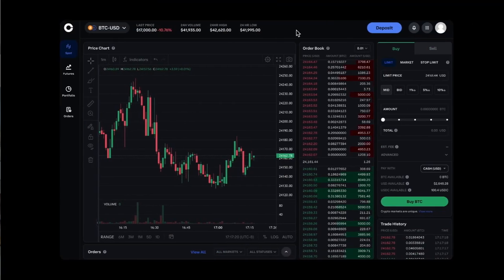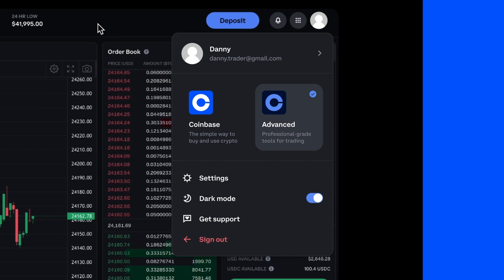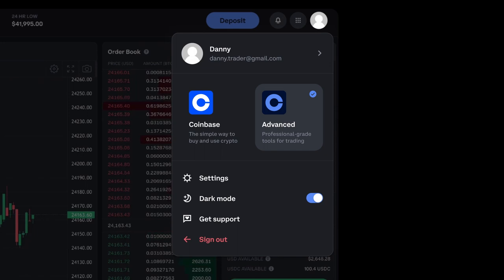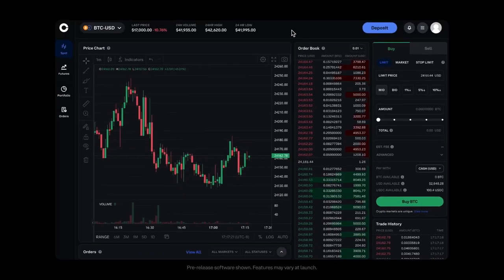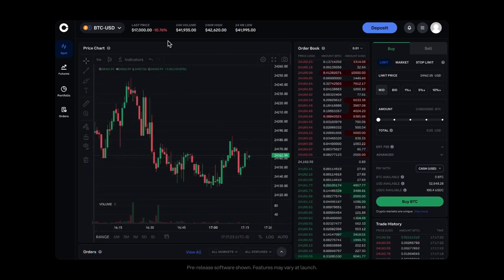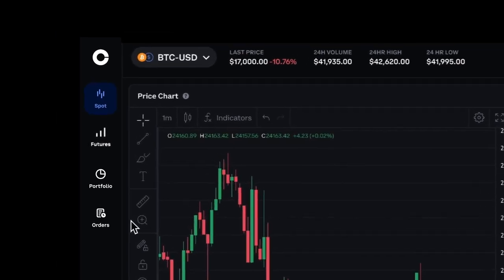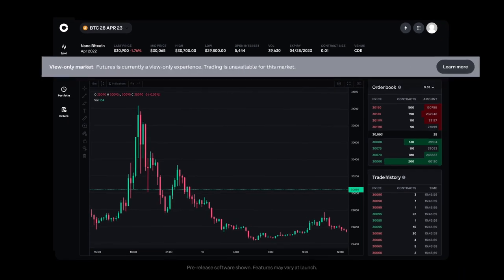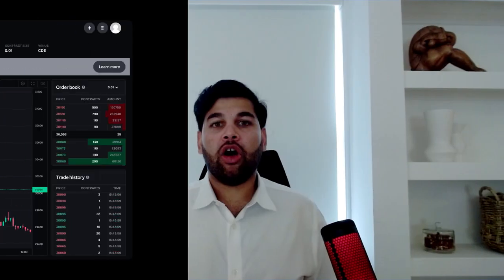Coinbase Advanced Trade: Design Upgrades Sneak Peek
Get a sneak peek of the improved Advanced Trade experience, coming soon. See how we’re acting on your feedback and building a dedicated home for advanced traders on Coinbase.